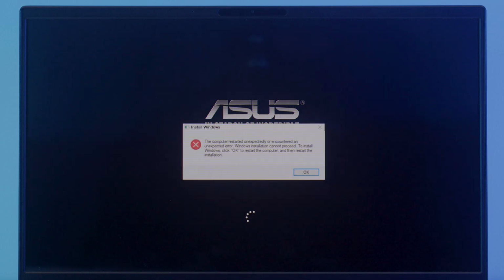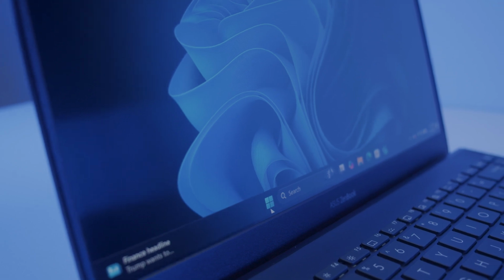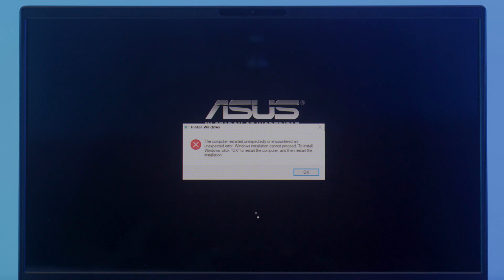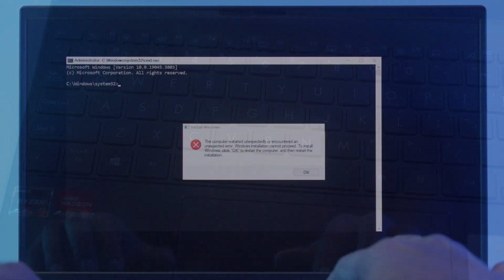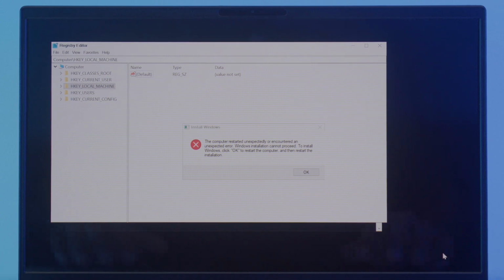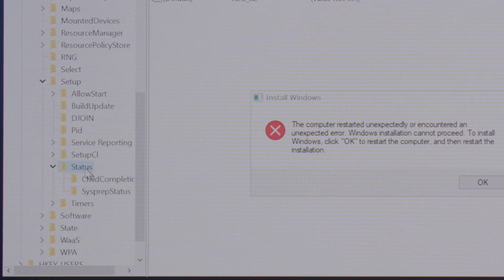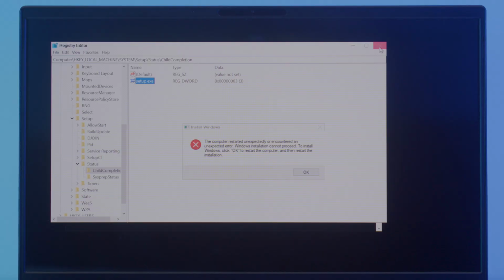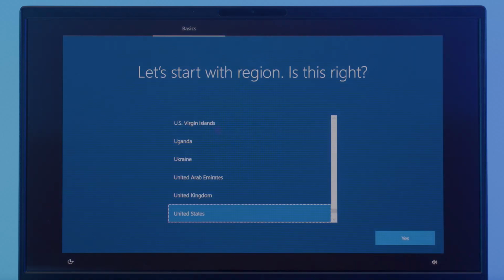How to Fix Windows Installation Cannot Proceed Error | For Windows 10/11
This video will show you, how to fix the computer restarted unexpectedly or encountered an unexpected error. Windows installation cannot proceed” Windows Installation error. This tutorial can be used for both Windows 10 and Windows 11 installation error troubleshooting.

☕️ Support Geeks Tutorial

This channel operates within a social and informational context, and as such, may feature third-party copyrighted content. The channel owner does not claim ownership of such material. The broadcaster serves solely as a distributor and presenter of information, making reasonable efforts to ensure the accuracy of the content. However, we cannot guarantee the copyright status or completeness of all materials presented on this channel.